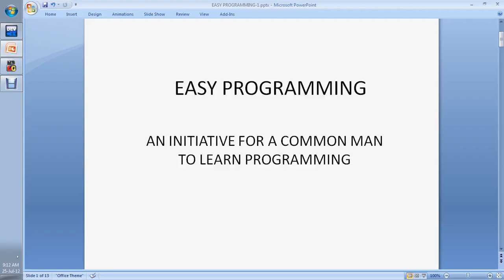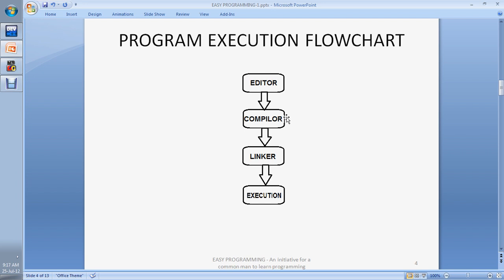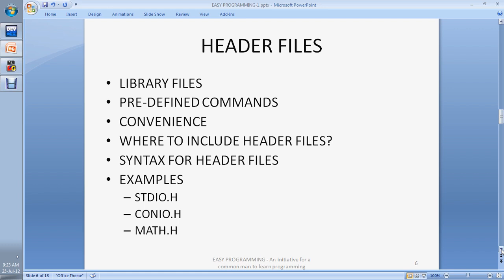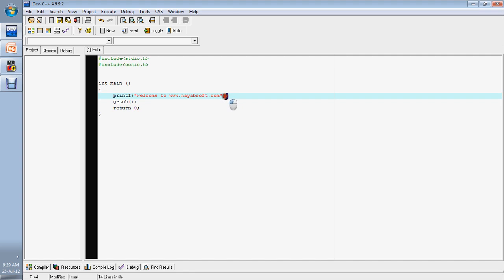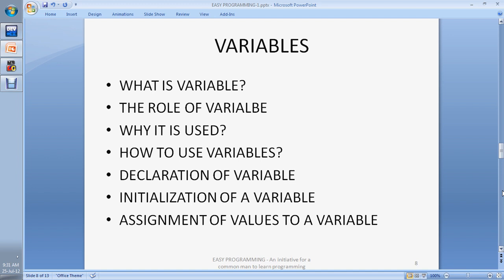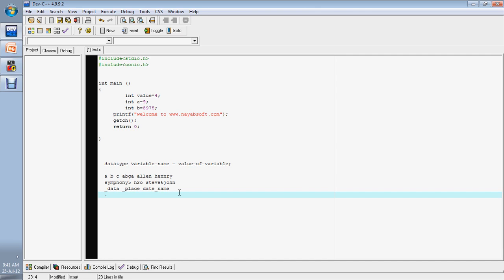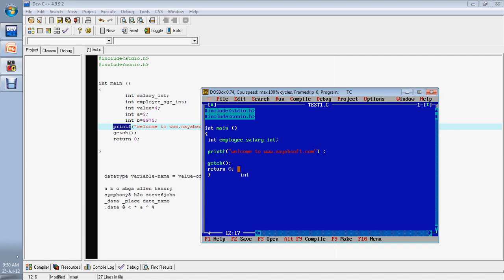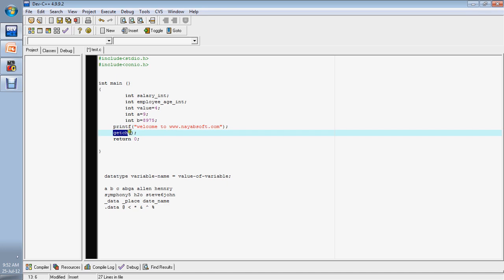online courses Easy Programming C-Language Lecture # 1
In this Video You'll learn about Basic Concepts of C. You'll learn C Syntax and You will lear what to do and where to do. How to do isn't an issue. It all depends on your intellectual skills and practice. I will provide you all information.